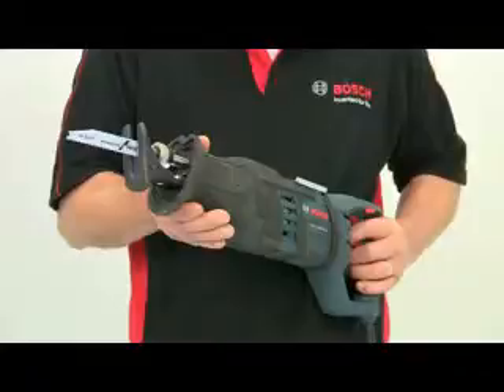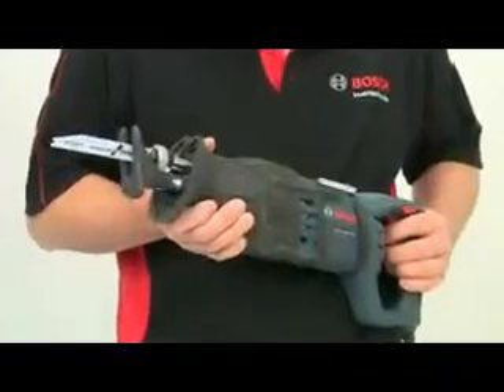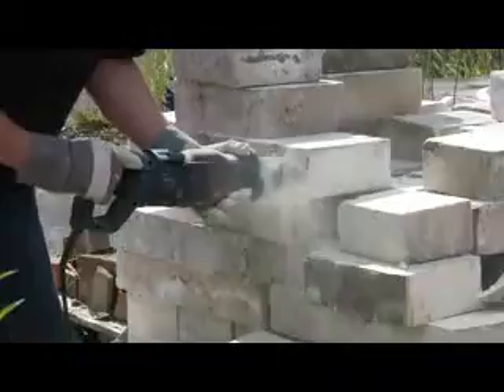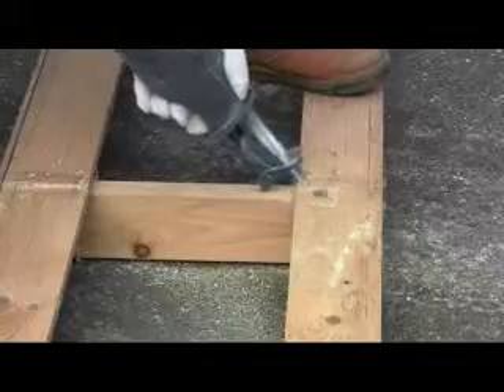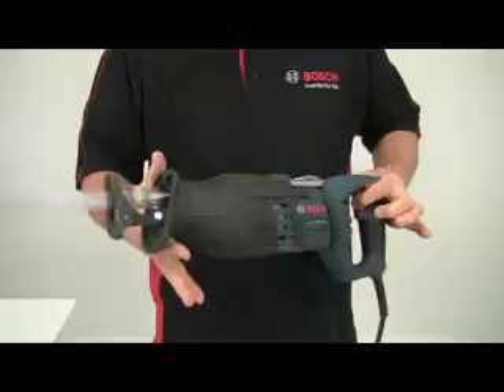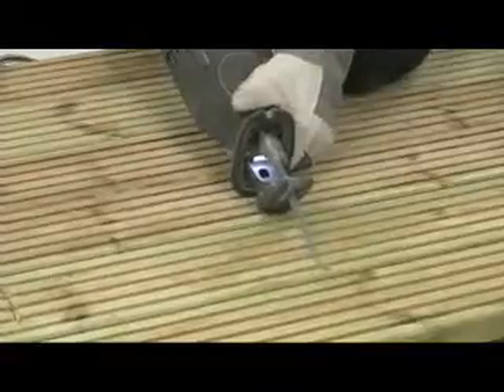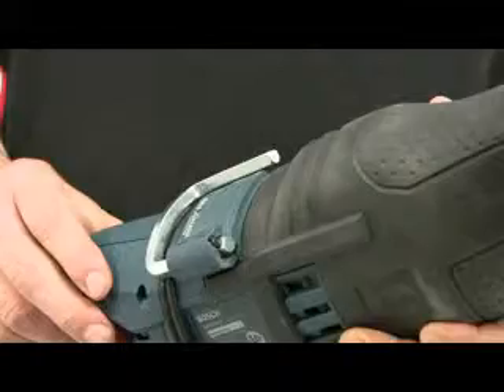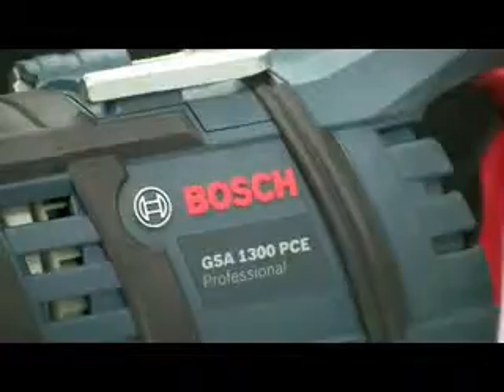Bosch GSA 1300 PCE Sabre Saw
Lowest vibration in its class - and a powerful 1300 watts. Sabre saws from Bosch excel due too their robustness and exceptional ease of use.